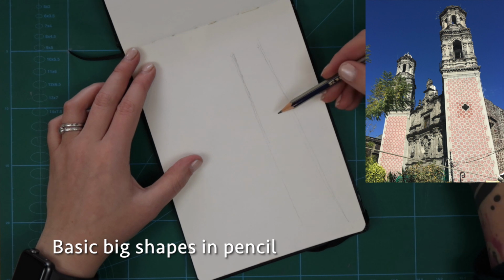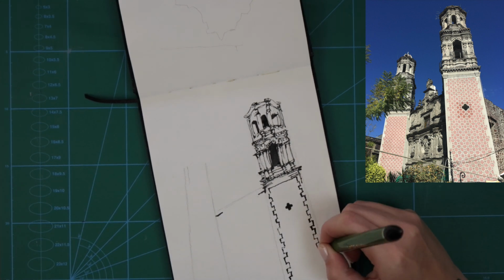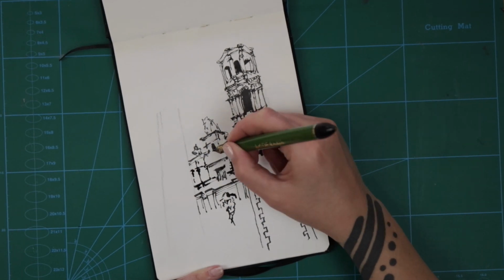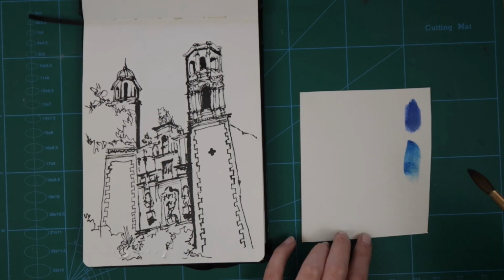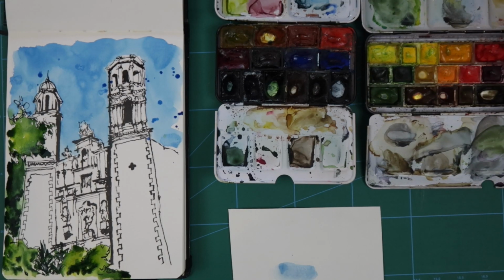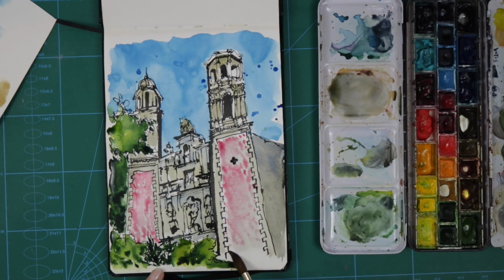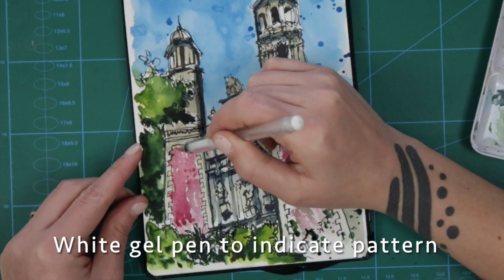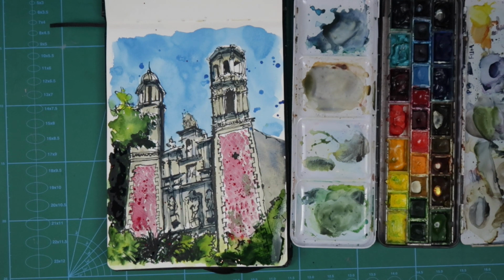Loose Ink & Watercolour Sketching // Sailor Fude Fountain Pen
I use a Sailor Fude fountain pen to keep me loose and help me to capture complicated architecture in ink and watercolour in my sketchbook. I hope this demonstration unlock some "aha" moments in your brain!

LINKS
Sailor fude pen
Ink converter
Platinum carbon ink
Escoda Reserva Brush Set
SmallRig clamp
Camera for filming

⚡️ Sketchy Adventures for 2025!
IN PERSON workshops in South Africa, Portugal, Spain & more!

💃 BUENOS AIRES (online course - 4 full scenes start to finish) ONLY US$27!!!

🎁 Pretty Sketchy Tutorial Bundle
80+ travel & urban sketching tutorials in every style & technique you can think of!

✌️ FREE Guides
Practical Beginners Guide to Urban Sketching: